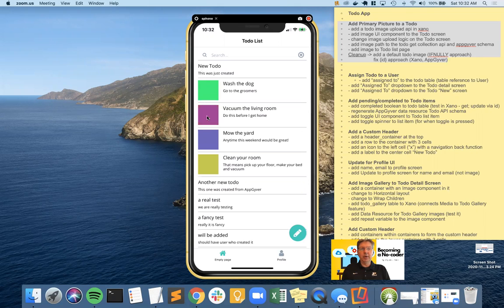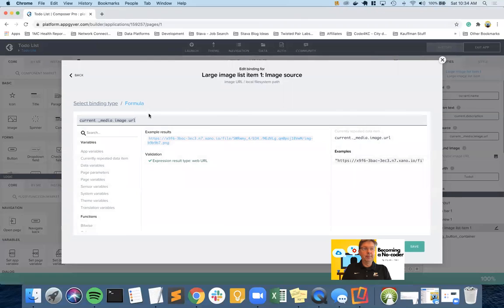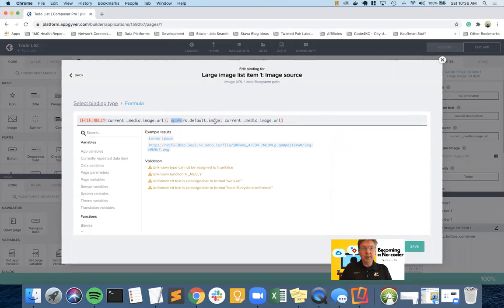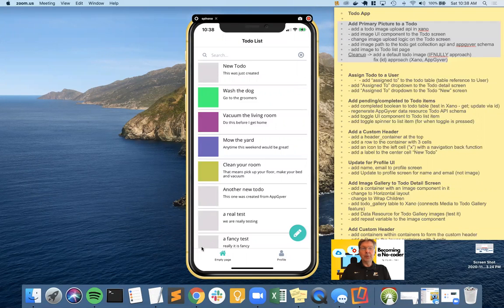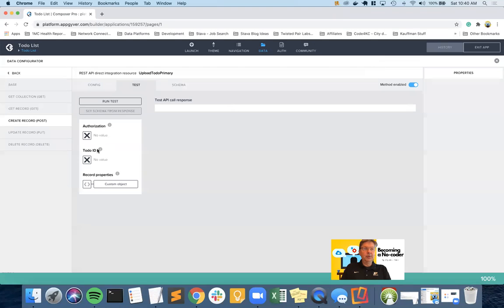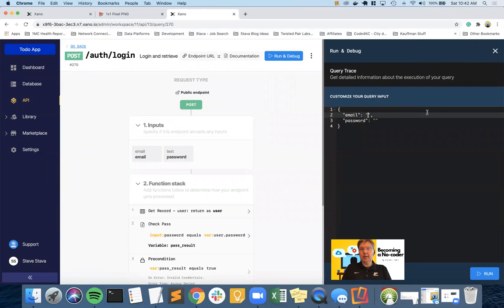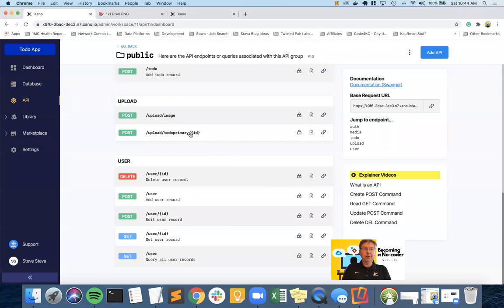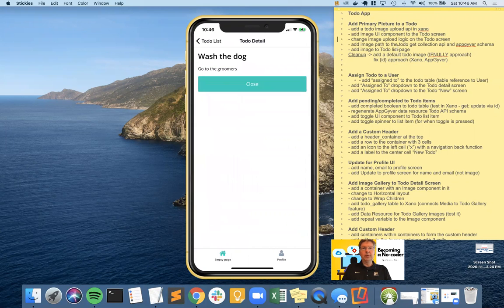Becoming a No-coder - Part 17 (Image magic to clean-up our list) - AppGyver and Xano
You will learn how to use a variable that contains a base64 image to clean-up the Todo list in AppGyver along with learning how to check for a missing image URL and defaulting with the image variable we create.

Also, I add the Todo ID to the Xano API that we created in the last video.